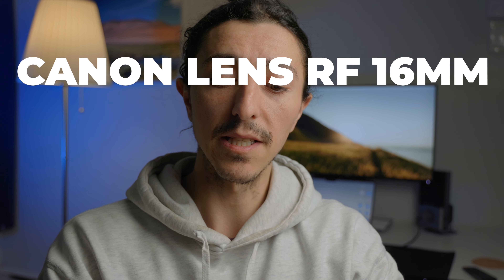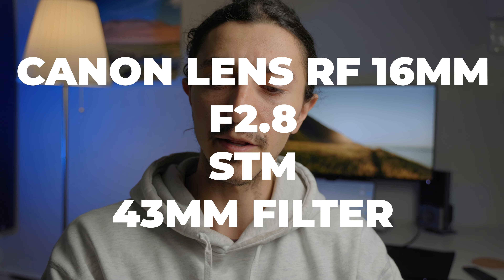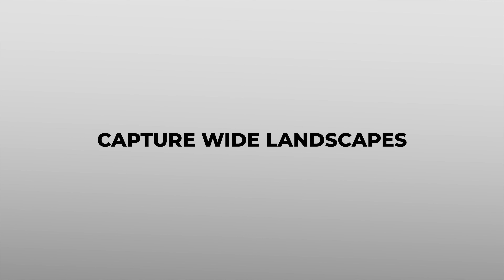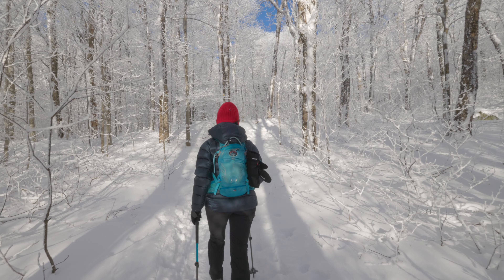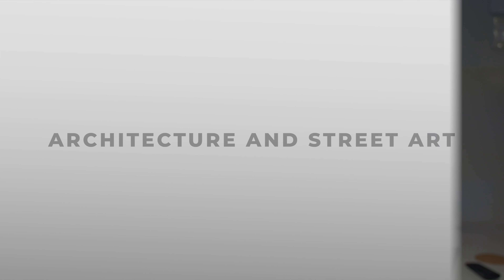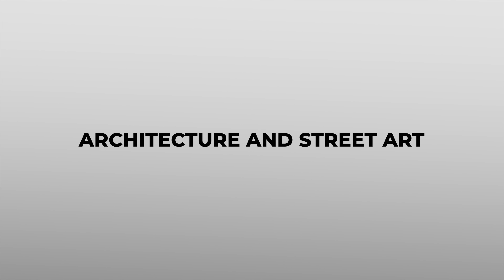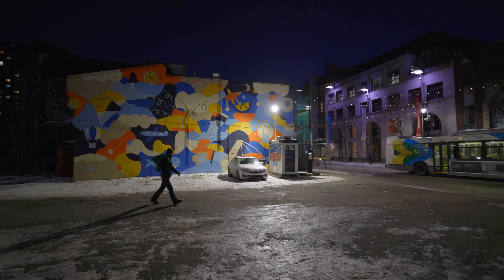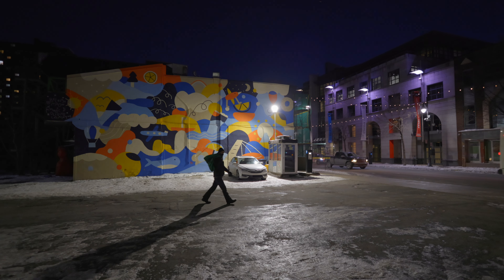5 Reasons Why I Got The CANON RF 16mm F2.8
In this video i'll be talking about the 5 Reasons why i bought the CANON RF 16mm F2.8 STM lens canonrf canon16mm rf16mm Thanks to all for watching this video.@canoncanada

📸 CAMERA & LENS etc..
▪️ CAMERA (Canon R6)
▪️ LENS (RF 24-105mm F4)
▪️ OTHER LENS
▪️ SECOND MICROPHONE
▪️ ND FILTER CAMERA
▪️ ND FILTER DRONE

🎒 BACKPACKS
▪️ ADVENTURE BACKPACK
▪️ CAMERA BACKPACK
▪️ TRAVEL BACKPACK
▪️ PACKING CUBES

✔️ Youssef Hallouly
I'm passionate about travel, cinematic filmmaking, cinematography, videography and photography.

How To Color Grade C-Log3 Cinema Gamut On Canon R6 In Final Cut Pro - My Workflow Chapters
00:00 Intro
00:54 Capture Wide Landscapes
01:25 Night Sky Photography
01:41 Architectural And Street Art
02:06 Real Estate Video
02:12 Cheap And Lightweight
02:16 VS RF 15-35mm And RF 14-35mm
03:23 Wobble Effect
04:13 Vignetting
04:49 VS RF 24-105mm F4
05:21 Outro
05:38 Bloopers